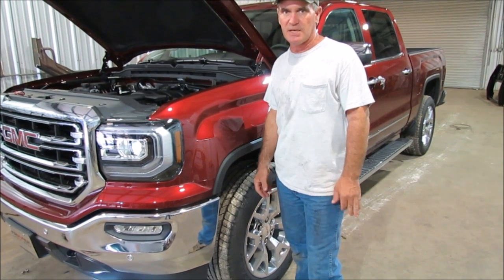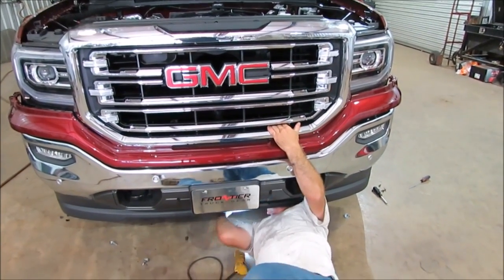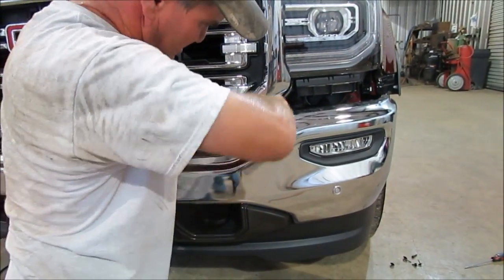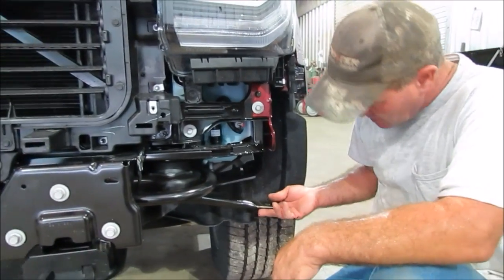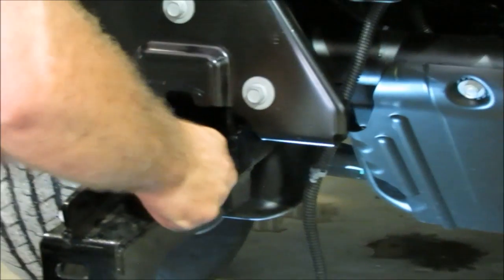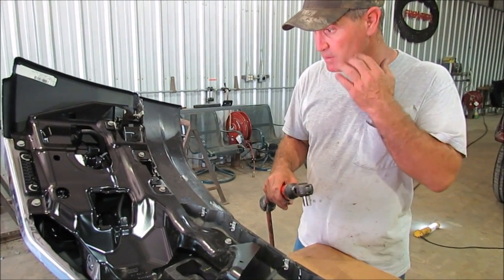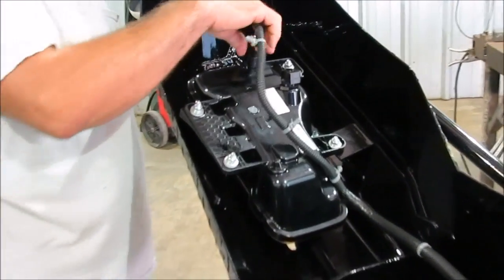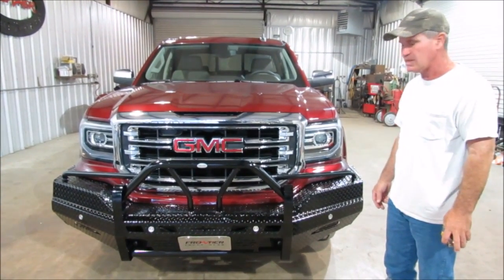Frontier Front Bumper Replacment 2016-17 GMC 1500 Installation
Frontier Truck Gear Installation for 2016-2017 GMC Sierra 1500
Front Bumper Replacement. Install also for Frontier Xtreme & Sport  Series Replacments